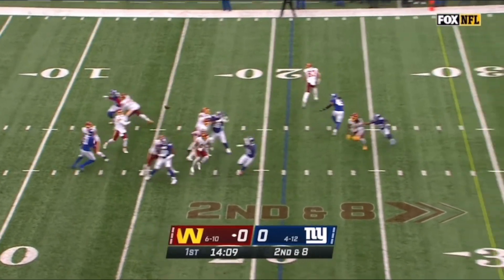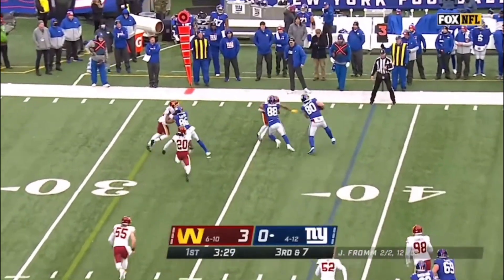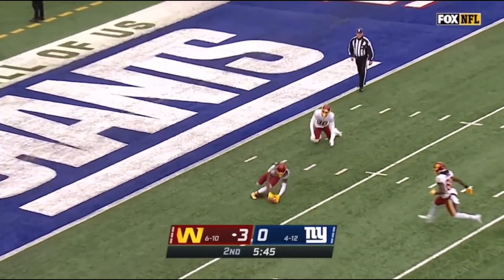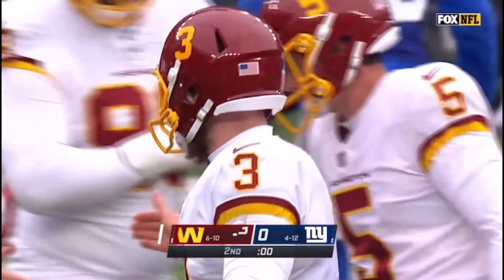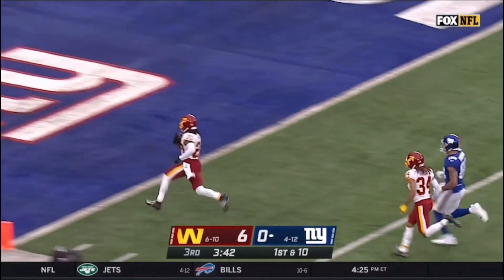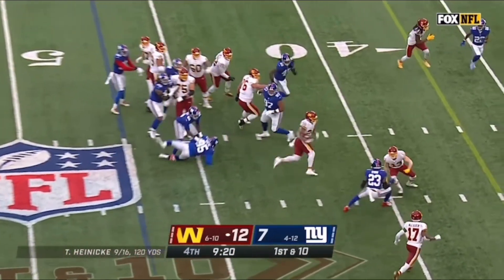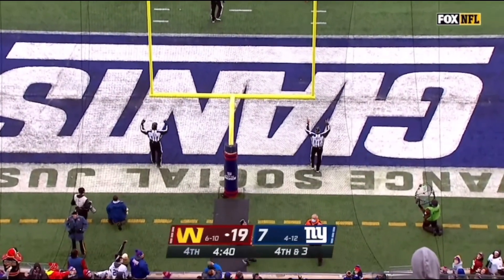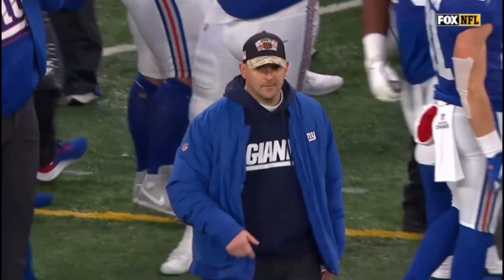Washington Football Team Week 18 Highlights (22-7 Win VS Giants)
Washington finishes the season at 7-10 after a 22-7 win VS the Giants.

STATS ⬇️
(⭐️=Players of the Game)

Taylor Heinicke
•9/18, 120 YDS

⭐️Antonio Gibson
•21 CAR, 146 YDS, TD

Jonathan Williams
•7 CAR, 45 YDS

Terry McLaurin
•4 REC, 93 YDS

Deandre Carter
•1 CAR, 11 YDS

⭐️Bobby McCain
•2 INT, TD

Jonathan Allen
•4 TKL, 0.5 SACK

James Smith-Williams
•4 TKL, 0.5 SACK, TFL

William Bradley-King
•4 TKL, 0.5 SACK

Tim Settle
•TFL, FR

Cole Holcomb
•11 TKL

Jamin Davis
•8 TKL, TFL

Shaka Toney
•2 TKL, 0.5 SACK